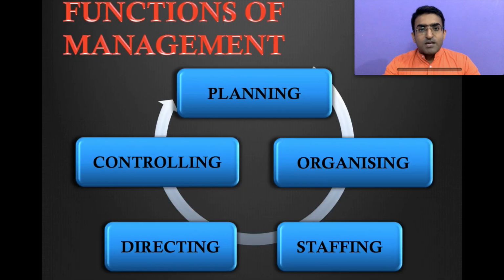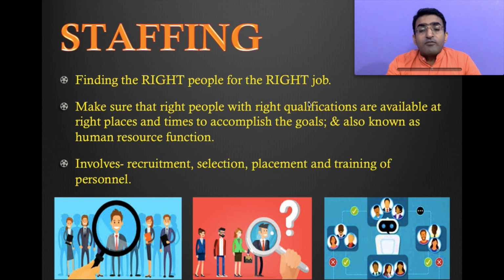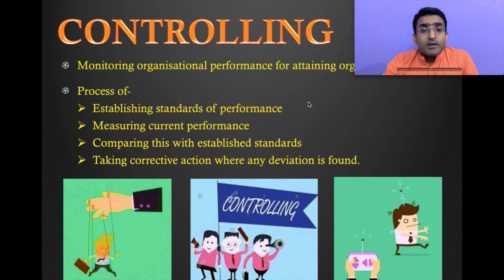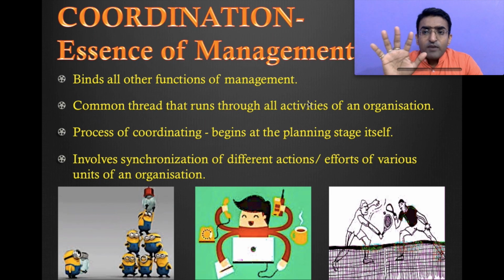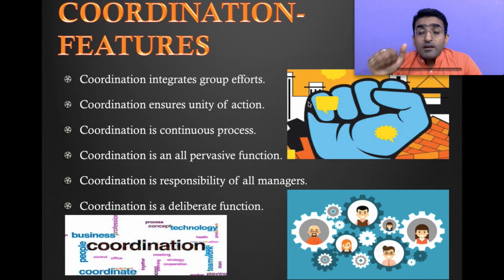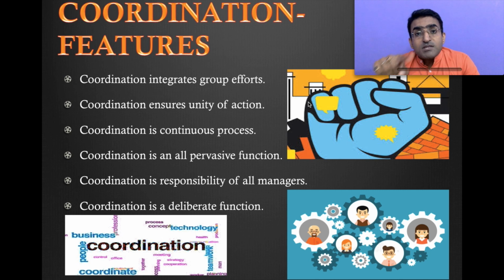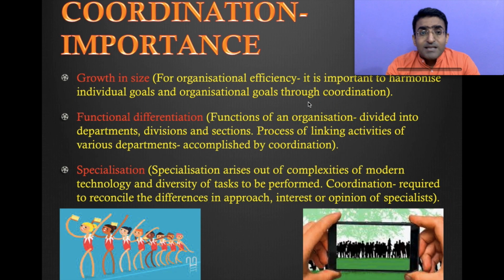LECTURE-10/ FUNCTIONS OF MANAGEMENT & COORDINATION/ BUSINESS STUDIES/CL-12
INTERESTING SESSION ON FUNCTIONS OF MANAGEMENT...WHERE YOU WILL LEARN THE CONCEPTS EFFORTLESSLY & WITH FUN...!
For interesting & dynamic videos on Accountancy as well as Business Studies for all levels (Classes 11, 12, B.Com, BBA, BMS, CA-Foundation, CS Foundation etc).
Stay Safe and Keep Studying!